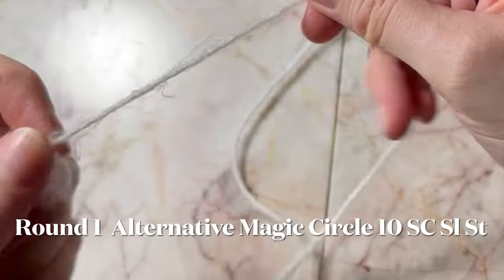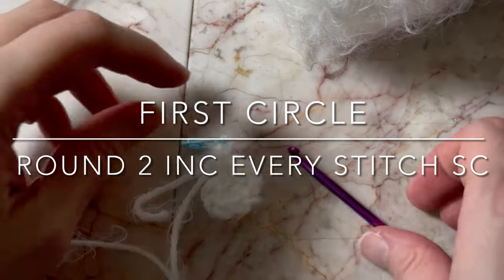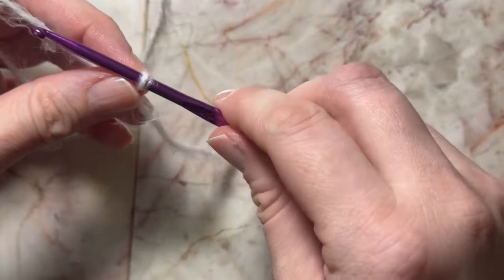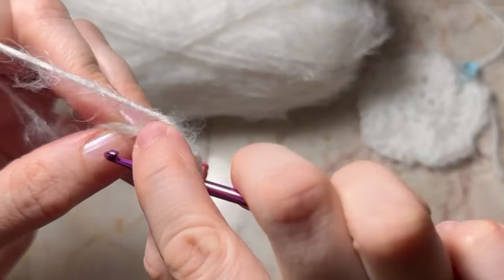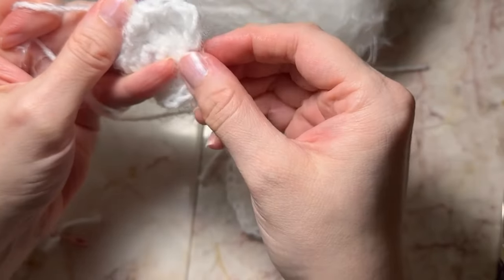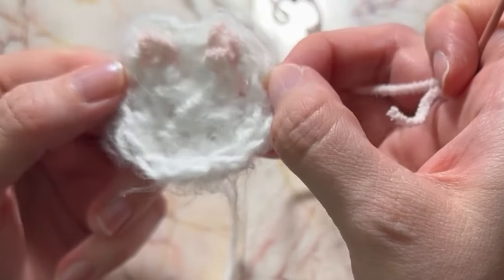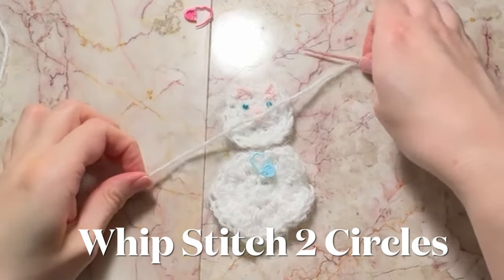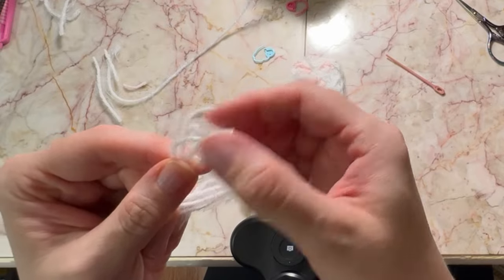Beginner Easy Fast Crochet Kitten Bookmarker With Pattern Longer Version In Slow Motion 4K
Proverbs 31:22 She makes coverings for her bed.” She dresses in fine linen and purple gowns.

 Crochet US Terms
With my pattern how to crochet a kitten bookmarker you can use an alternative circle or a magic circle. I will demonstrate in my video both techniques along with how to crochet single crochet, half double crochet, whip stitch, and embroider triangle shape for nose and ears.

Stitches Used:
Alternative Circle or Magic Circle
Whip Stitch
Embroider Eyes and Nose Triangle Shape

Time Stamps
00:00 Welcome
01:03 Stitches, Supplies, Pattern
01:43 Round 1 Alternative Circle
03:27 Round 1 Magic Ring
07:03 First Circle Round 2 Inc Every Stitch SC
07:28 How To Increase Stitches
09:18 1st Circle Round 3 Inc Every Other Stitch SC HDC
11:45 Second Circle Round 1 Alternative  Circle
13:06 Second Circle Round 1 Magic Circle
15:26 Second Circle Round 3 Inc Every Stitch
18:48 Second Circle Round 3 Half Double Crochet
24:45 Embroider Ears
29:43 Embroider Nose
33:13 Whip Stitch 2 Circles
37:21 Optional Whip Stitch Collar
38:21 Kitten Tail
41:13 Please Like and Subscribe

Below are my additional videos that may help with this project.

How to Single Crochet US Terms Double Crochet UK Terms Easy Slow Motion Short Version 4K

Crochet Basics Easy How to Crochet Half Double Crochet US Terms Half Treble UK Terms 4K

About my music:
All of the harp music are either my own songs or  versions of songs that I play on my harp. The videos and photos were taken by me. My harp music   that is played in this video can be watched on my other youtube page Tiffany Juliet. Below you can watch my video called St Patrick's Day Celtic Wedding Meditation Harp Music ASMR Scenic Bible Verses.

Facebook Groups